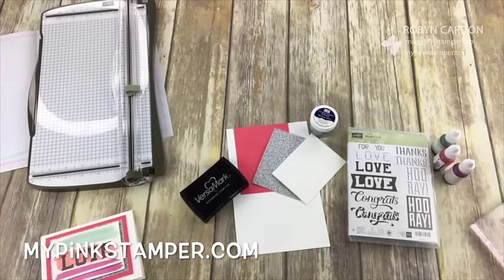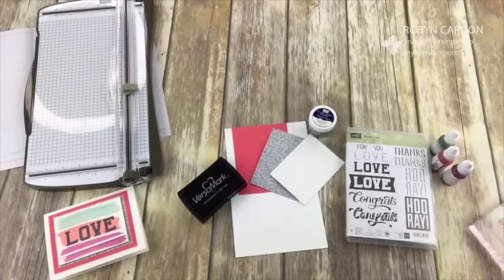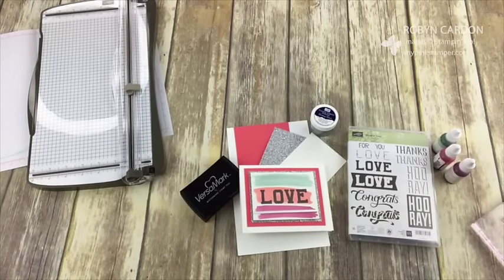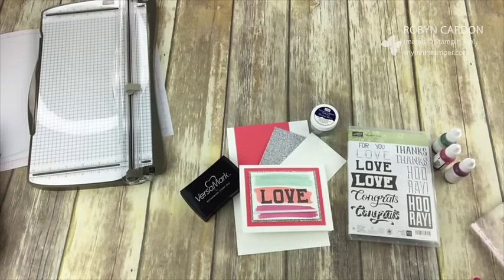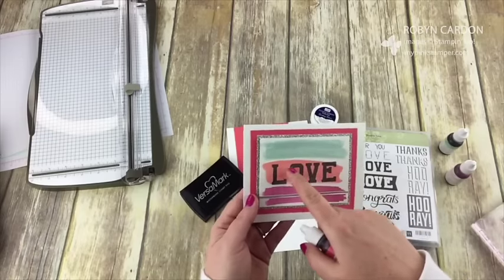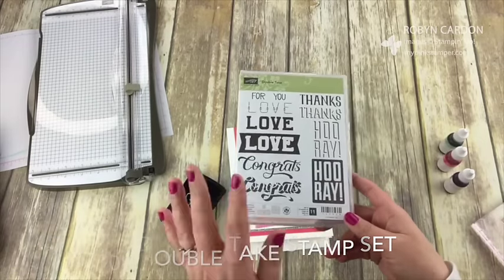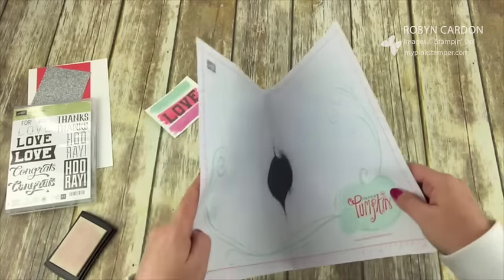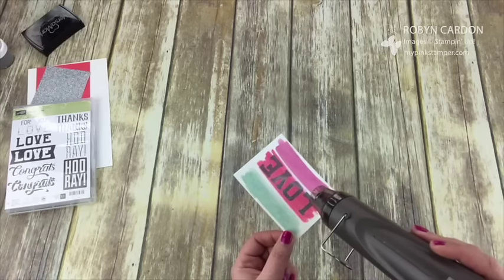How to Make Stampin' Up! Watercolor Wash Embossed Double Take Love Card - Episode 562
Supplies:
142908 Double Take Stamp Set
102283 Versamark Pad
103083 Embossing Buddy
109131 Silver Embossing Powder
129053 Heat Tool
122959 Watercolor Paper
103954 Aqua Painters
138331 Mint Macaron Ink Refill
138328 Watermelon Wonder Ink Refill
141400 Sweet Sugarplum Ink Refill
132137 Silver Ribbon
135314 Silver Glimmer Paper
138334 Watermelon Wonder Cardstock
140272 Thick Whisper White Cardstock
103683 Mini Glue Dots
104430 Stampin' Dimensionals

February HOST CODE:  DXGVEPHD  (Get a special surprise in your thank you package for orders over $50 using the Host Code)

All new customers will receive a FREE set of catalogs in their thank you package along with a homemade card!

Hugs,
Robyn